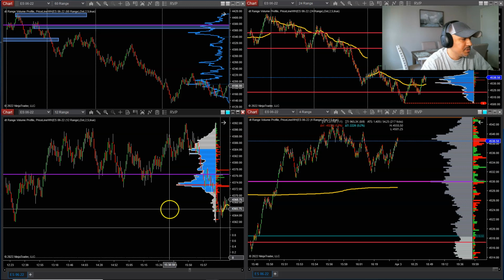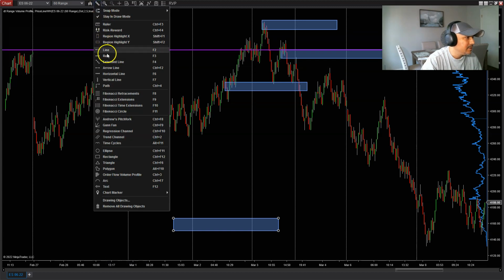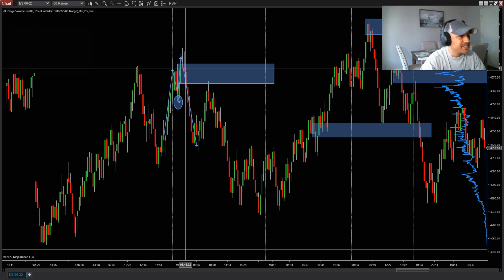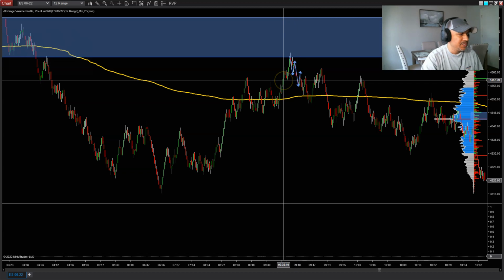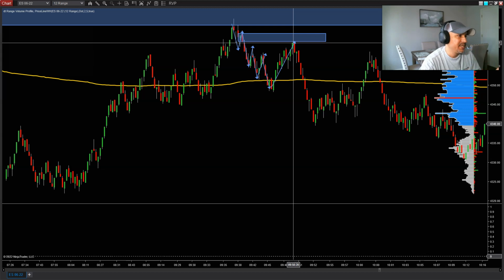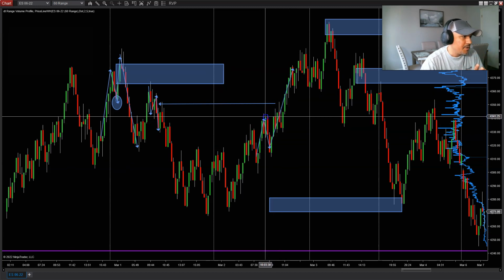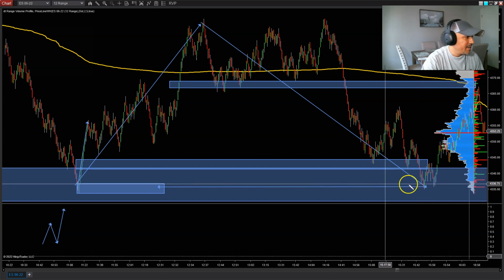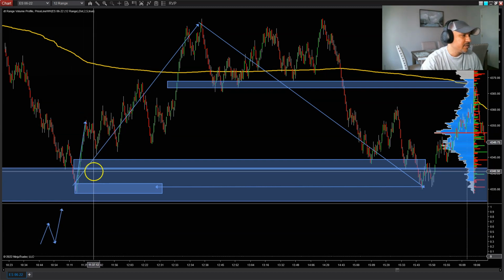This Absolutely Mind-Boggling Method of Locating and Drawing Trade Zones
Struggling with locating and drawing out good trade zones as part of your daily pre-market routine? If so this video covers exactly step by step what I do in order to determine key areas to stalk for trades. You can use this same strategy on the es emini s&p 500 or on any futures trading market as well.